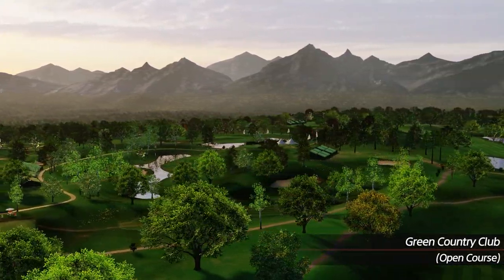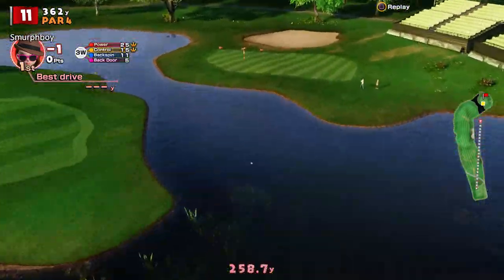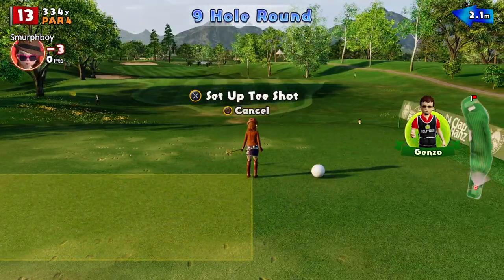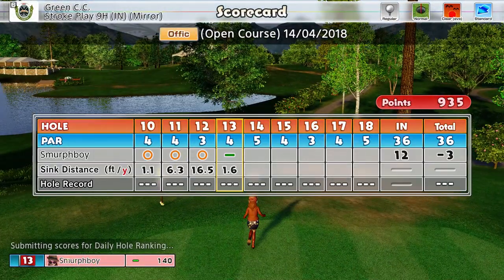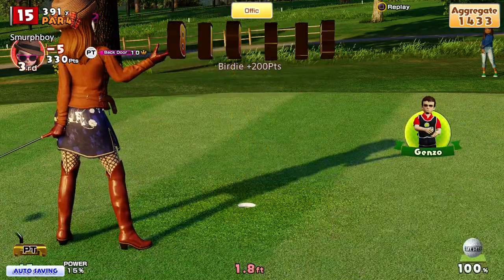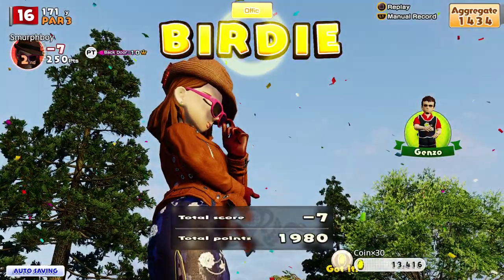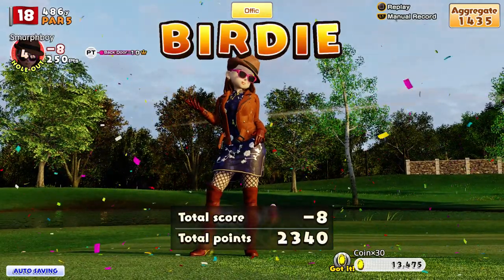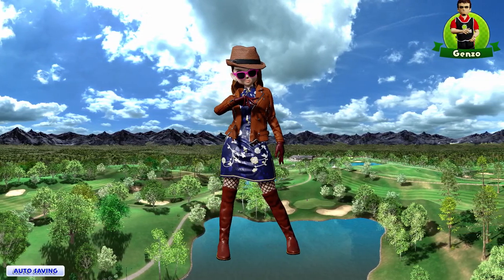Everybody's Golf (2017) PS4 - Green Country Club (IN) - Regular tees, Normal cups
Everybody's Golf on PS4. Setting a score on the DLC course Green Country Club.